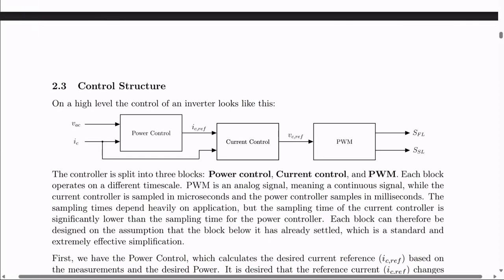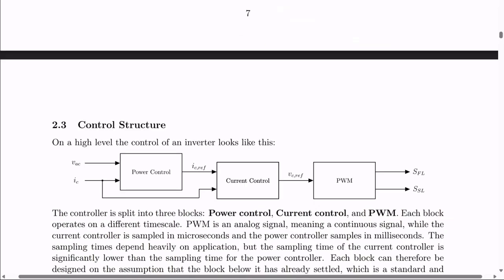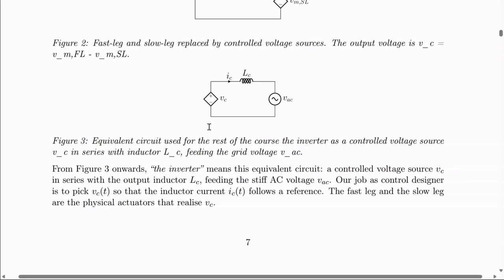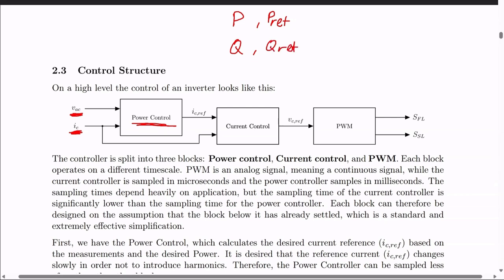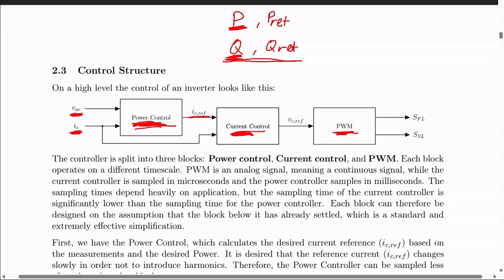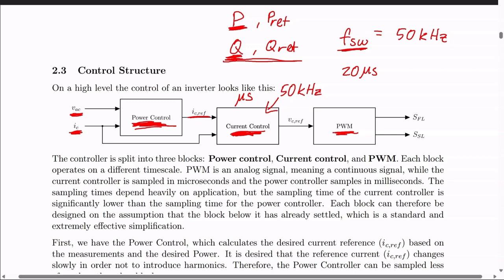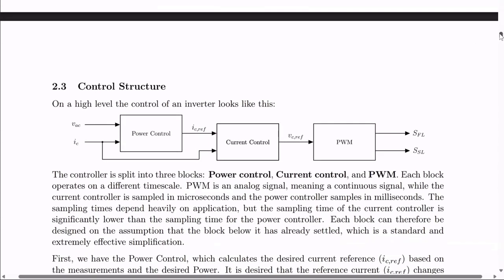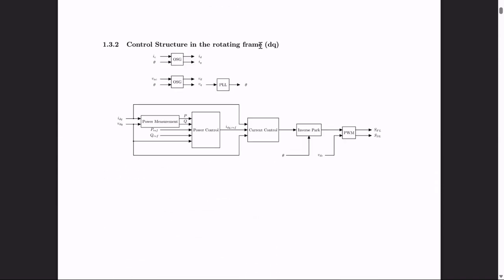Control Structure of Inverters (and Rectifiers)